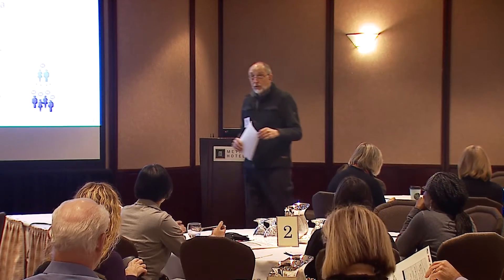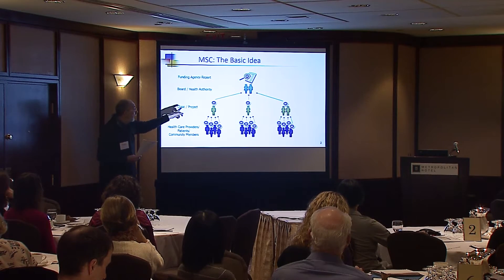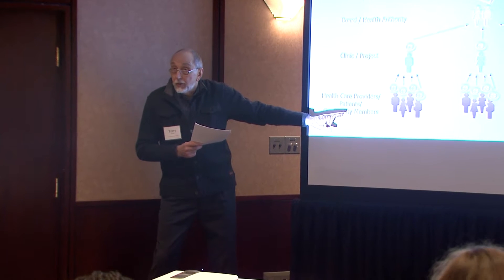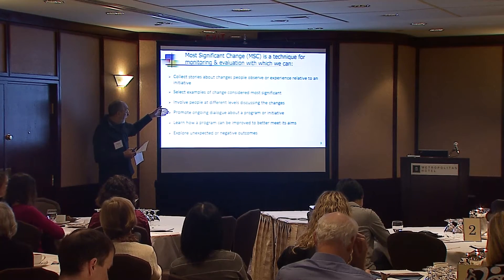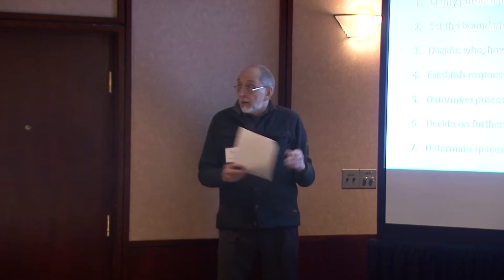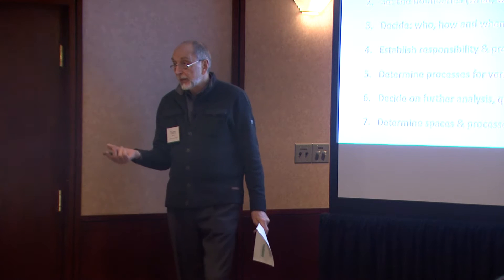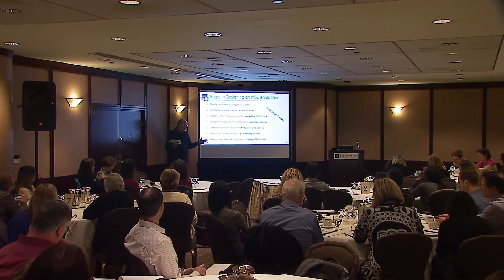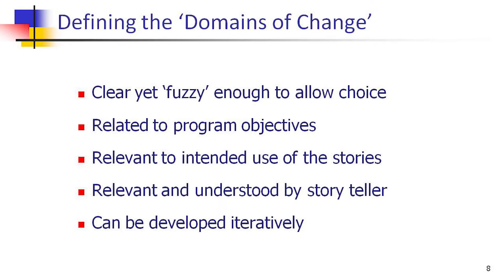Introducing Most Significant Change to A GP for Me - With Terry Smutylo & Gaelle Bombereau-Mulot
This training session introduced the Most Significant Change methodology, when it is most appropriately used, how it fits into the provincial evaluation framework, how it can be used to support QI, and how to document the results to share within and across divisions and key stakeholders.